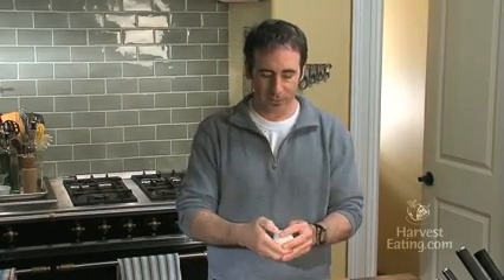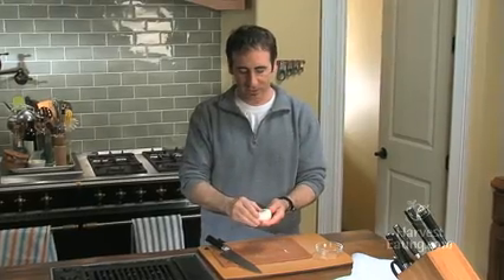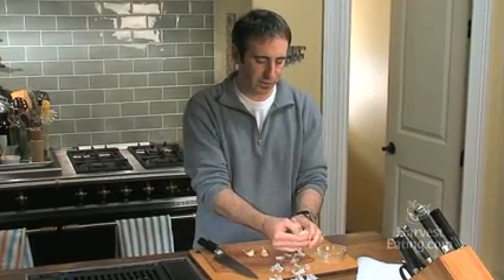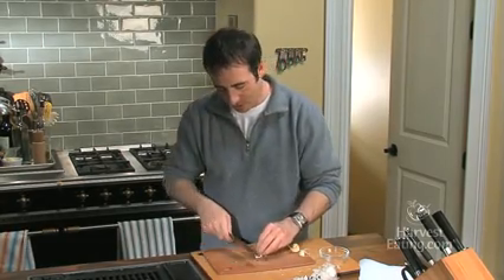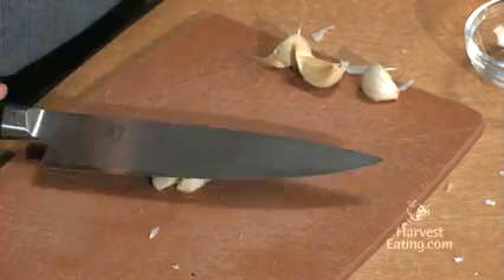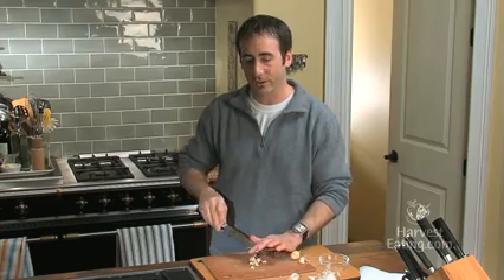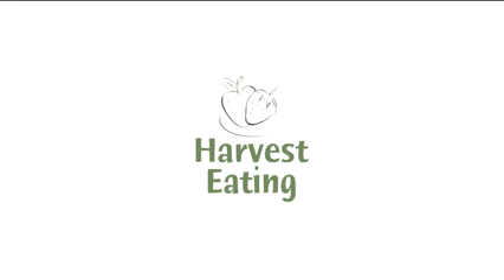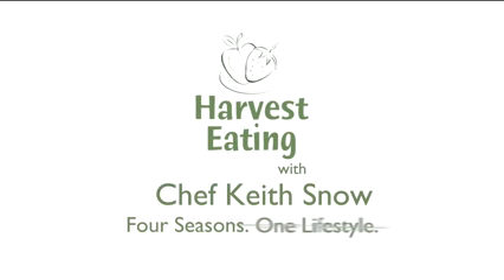Video Recipe: Garlic Quick Tip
to get the written recipe for this video. Learn how to properly choose, open, and prepare garlic cloves.